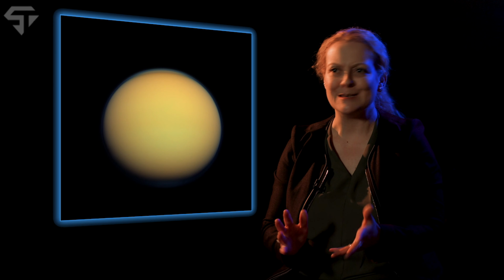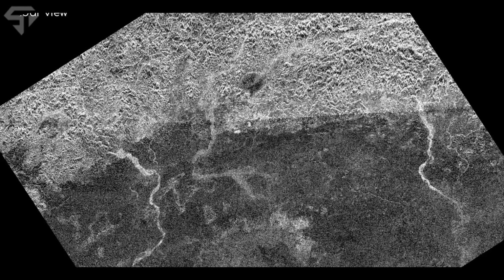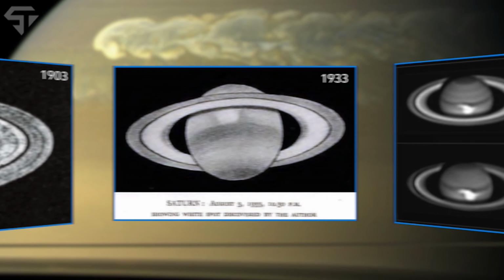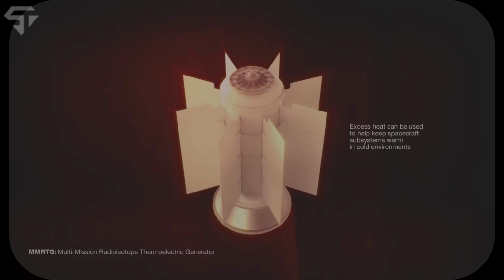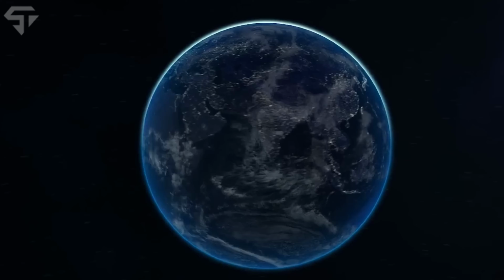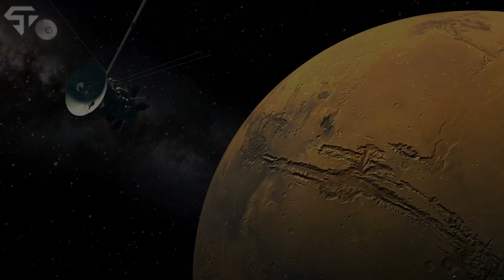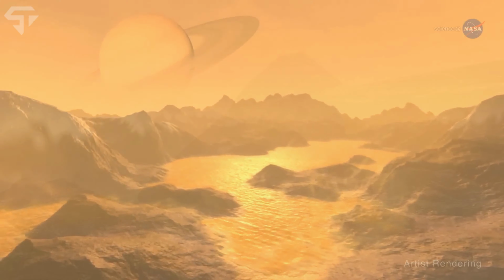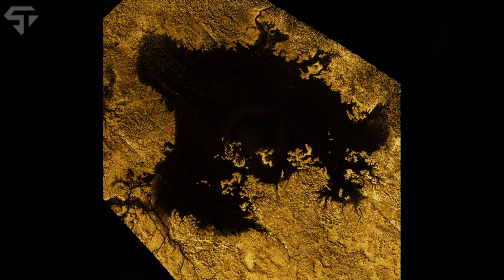How NASA Plans to Land on Titan!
Title: How NASA Plans to Land on Titan!

NASA's upcoming mission to Titan, Saturn's largest moon, is set to explore this fascinating world with its thick atmosphere and unique surface features. The spacecraft, named Dragonfly, will be a rotorcraft lander designed to fly across Titan's surface, allowing it to explore multiple sites in a single mission. Dragonfly will take advantage of Titan’s dense atmosphere and low gravity to perform aerial surveys, taking images, collecting samples, and analysing the chemical composition of Titan’s surface and atmosphere.

The mission will help scientists understand the potential for life on other moons, the chemistry of Titan’s methane lakes, and how the moon’s organic-rich environment might inform our understanding of prebiotic chemistry. Titan's complex environment, including its rivers, lakes, and seas of liquid methane and ethane, makes it one of the most intriguing places in the solar system for exploration.

NASA's Dragonfly mission is scheduled for launch in 2027, with the spacecraft arriving at Titan in the mid-2030s.